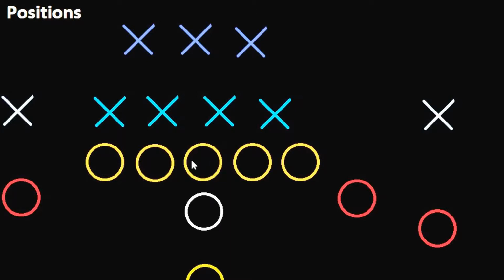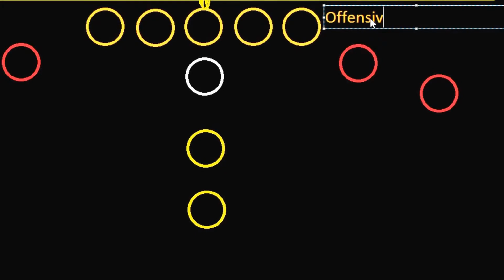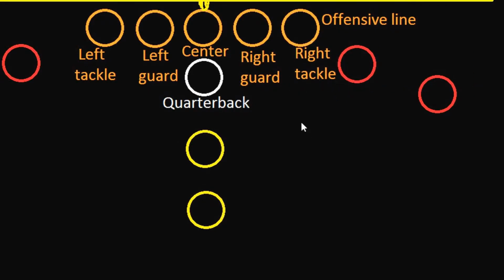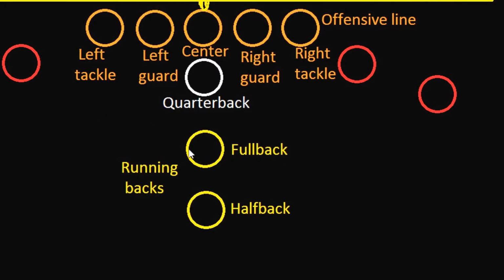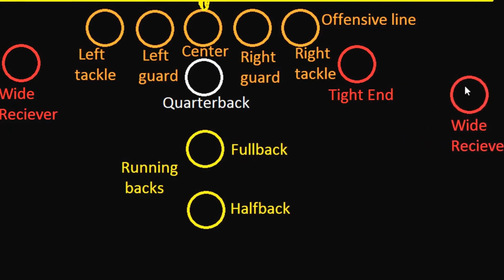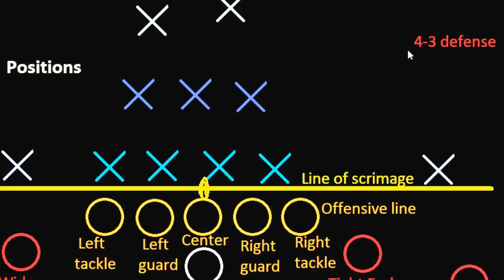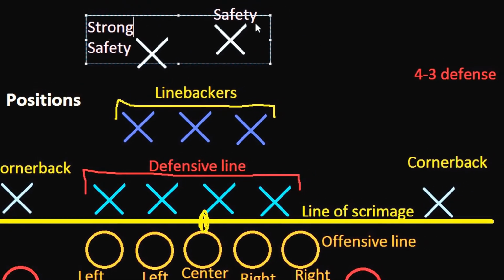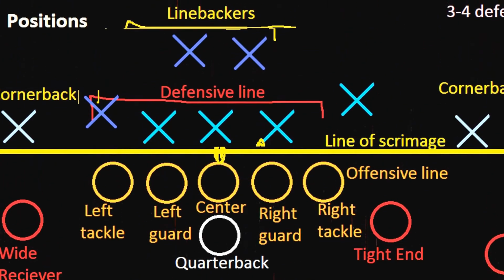Memperkenalkan Football : Posisi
Melihat posisi yang berbeda dalam sepak bola, baik di sisi ofensif dan defensif bola. Juga beberapa pengenalan apa '4-3' dan '3-4' pertahanan yang.